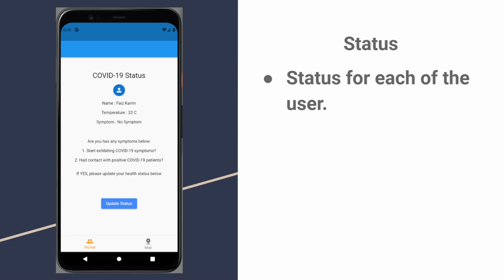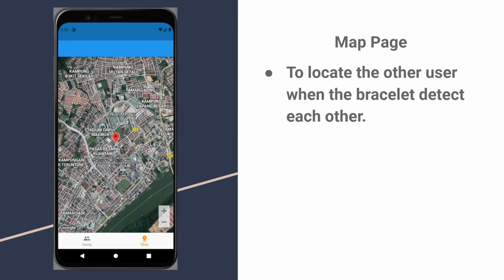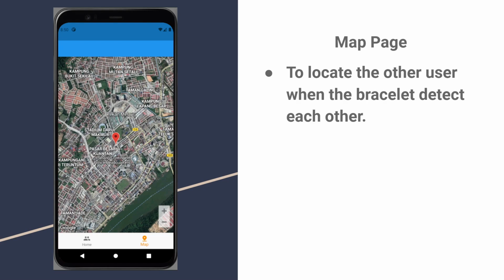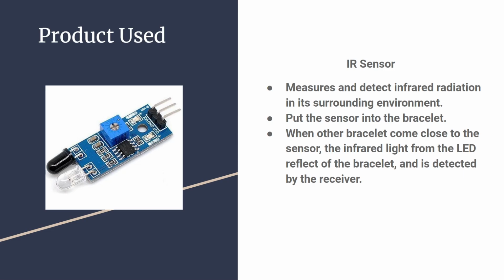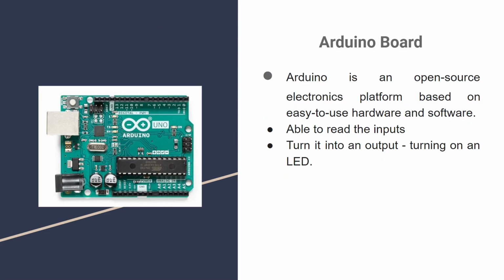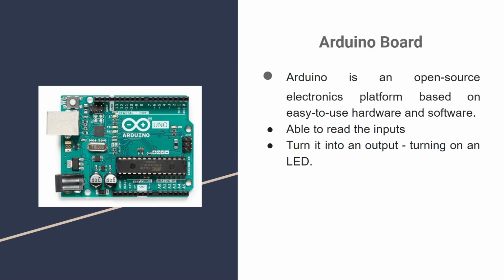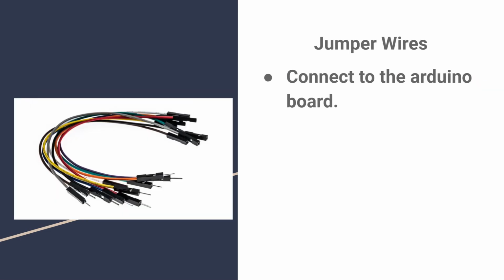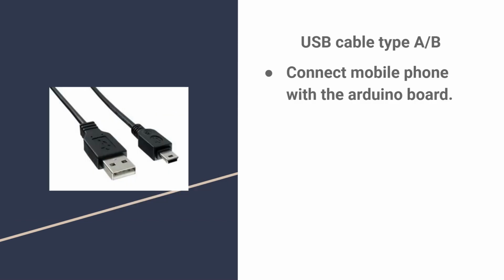Smart Bracelet Monitoring System